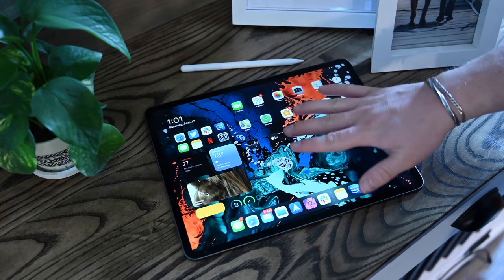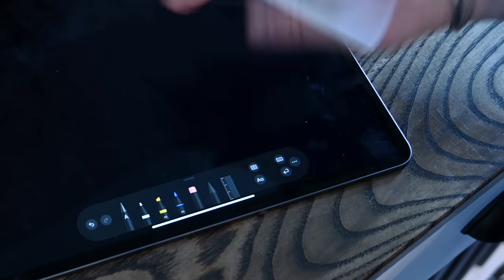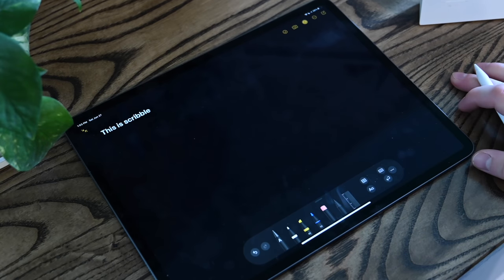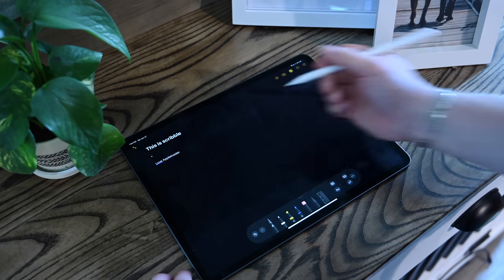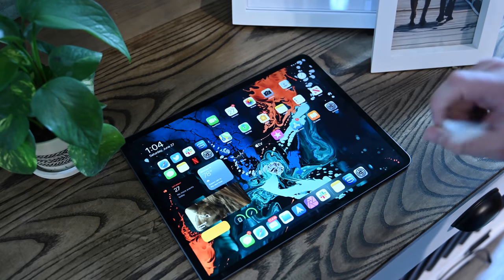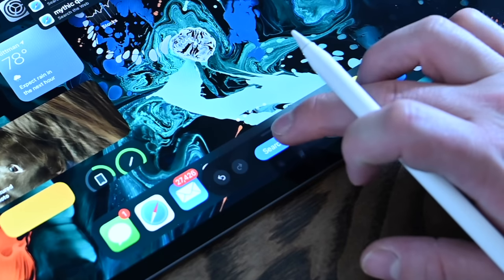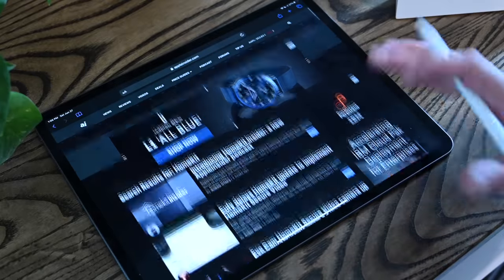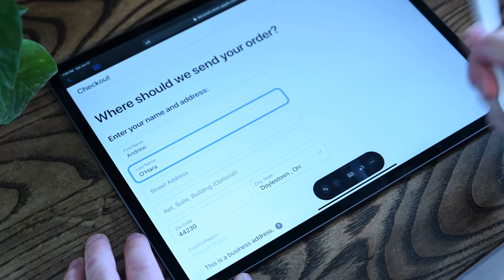Scribble is Amazing on iPad Pro & Apple Pencil w/ iPadOS 14!!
Apple has brought Scribble to iPad! You can use your Apple Pencil to enter text anywhere in the system that requires text -- from the Notes app, to universal search, to website, forms, apps, and more! See how it works and what you can do in this hands-on video!